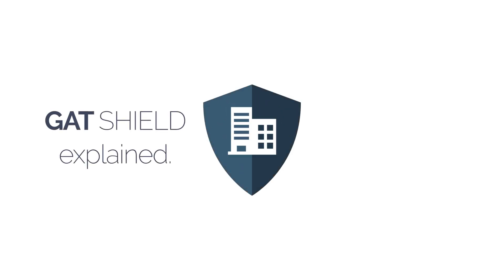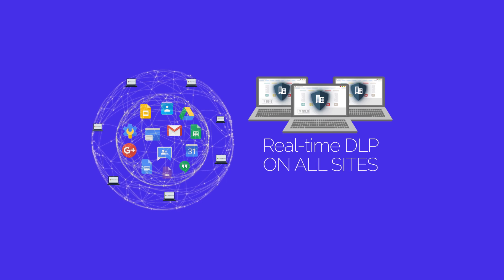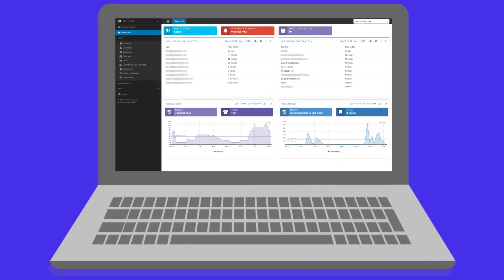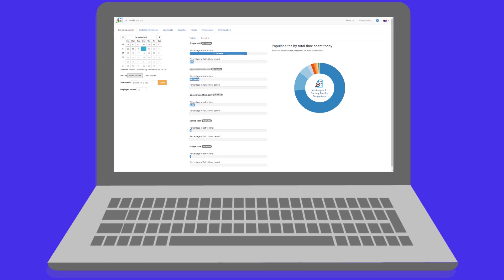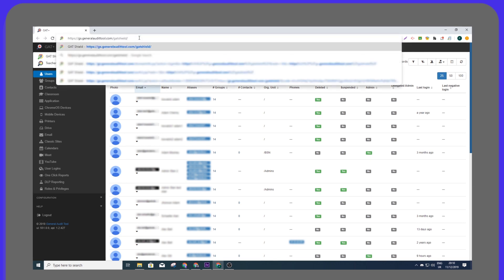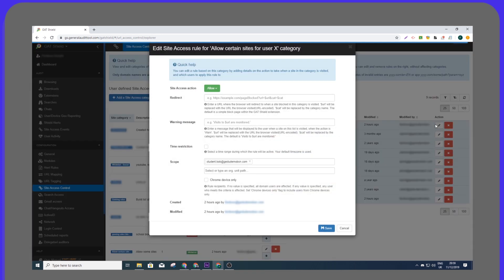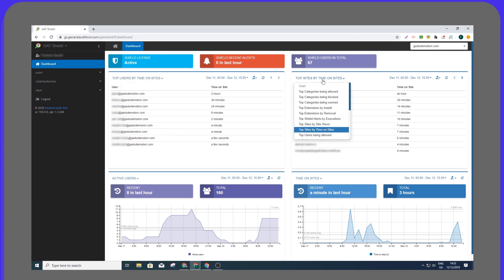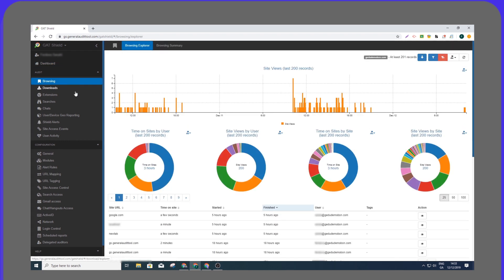GAT Shield: Audit, Reporting and Security Tool for Chrome Environment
GAT Shield is a powerful audit, reporting and security tool for the Chrome environment. It helps protect your users by monitoring all activity and providing real-time DLP on all sites, in all locations and at all times.

While GAT+ is designed to audit and protect the core Google Workspace environment, GAT Shield is designed to carry that protection and security out to the edge of your Cloud.